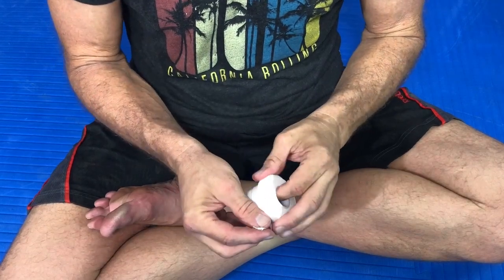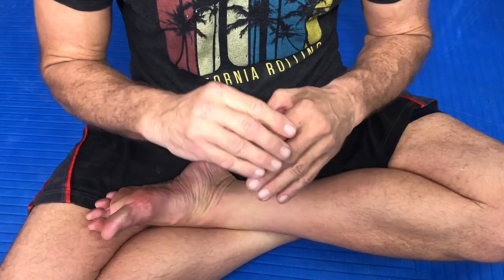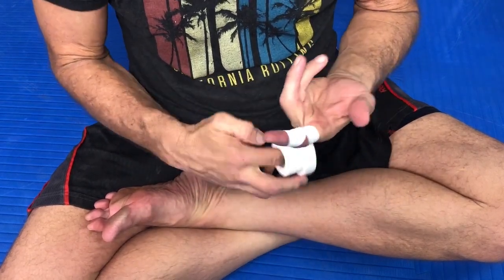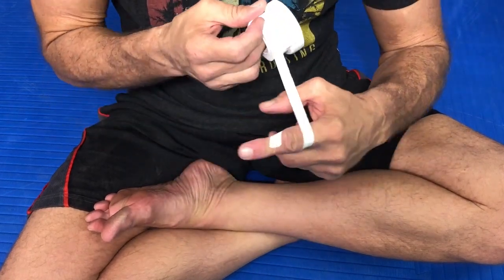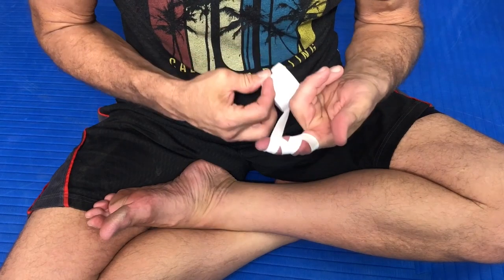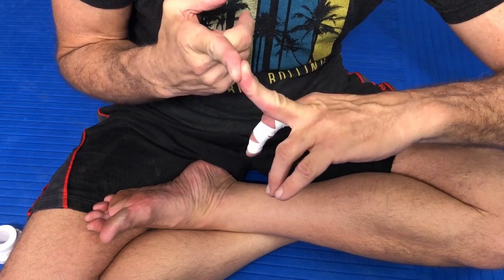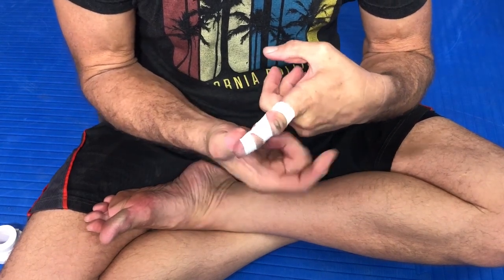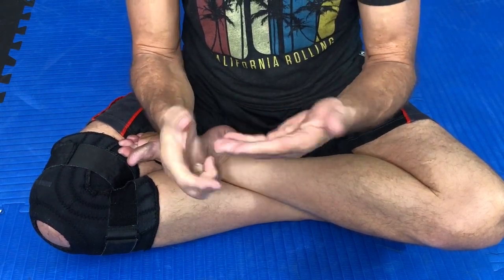How to Tape Your Fingers for Jiu Jitsu or Judo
Taping fingers is common in Brazilian Jiu Jitsu and other martial arts. If done correctly it can save your fingers from pain and serious injury.

I feel I've come up with a best practice for taping to protect fingers from sprain, strain, or general injury. If you have other tips please include them in the comments below so we can all grow and learn together.

Like to learn more about Jiu Jitsu, fitness over 40/50, or stretching?